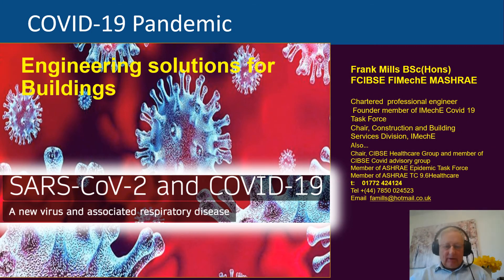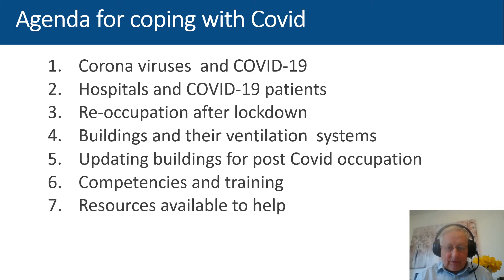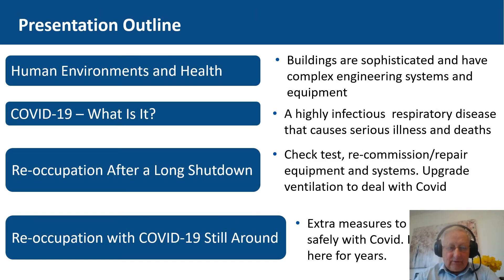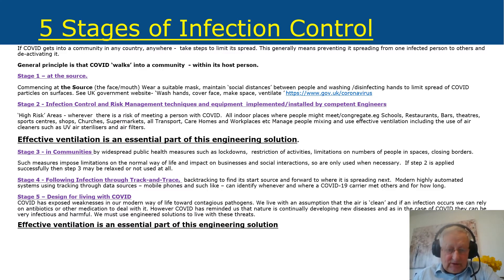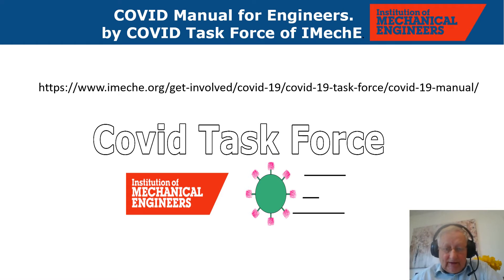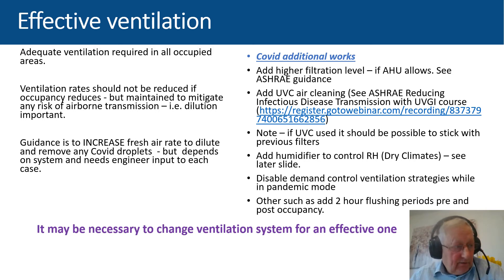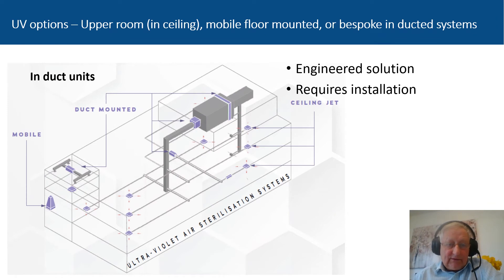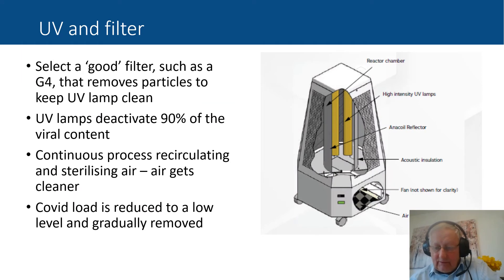COVID-19 Pandemic: Engineering Solutions for Buildings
Speaker: Frank Mills, Founder Member of IMechE COVID-19 Task Force.